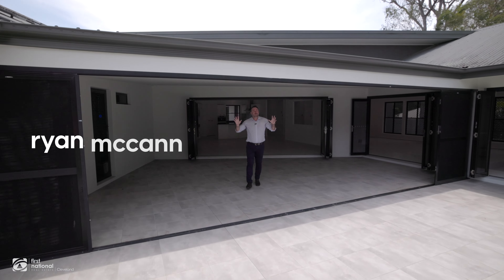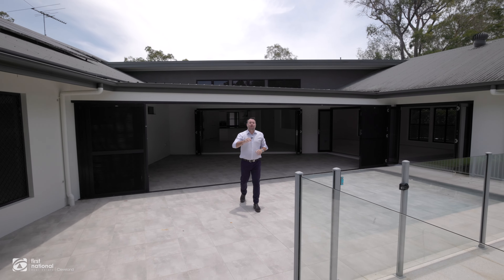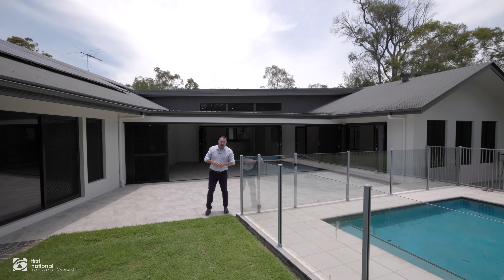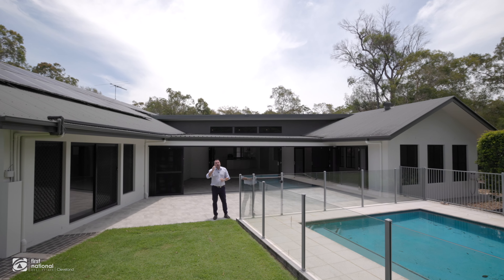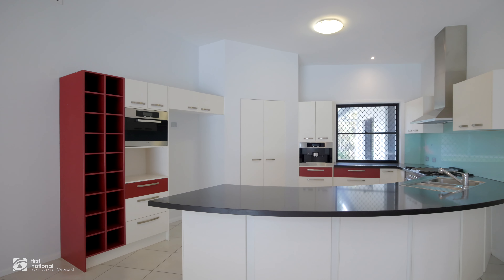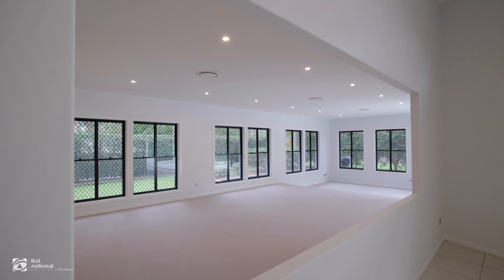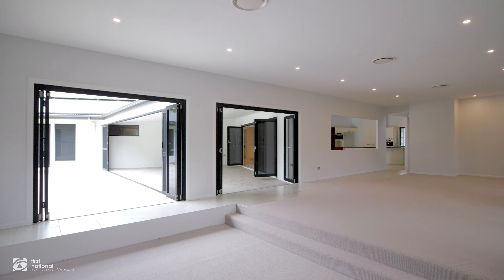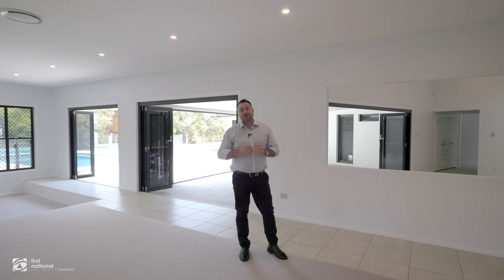14-20 Bonnie Street, Thornlands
Welcome to 14-20 Bonnie Street, Thornlands

Proudly Presented by Ryan McCann from First National Cleveland

MB01DL4B6TUQ1NF